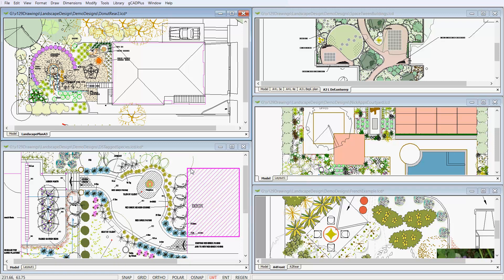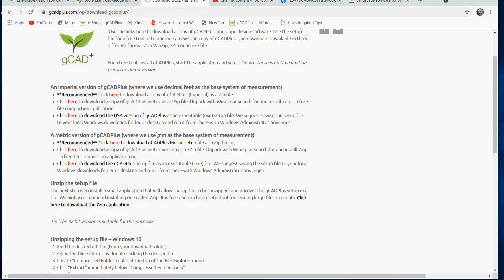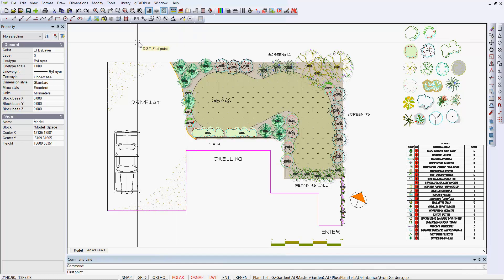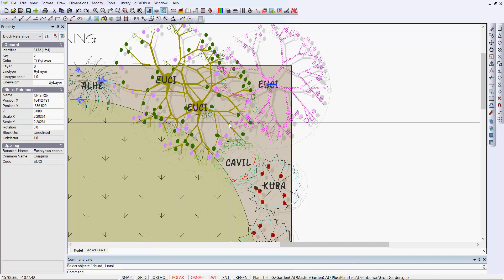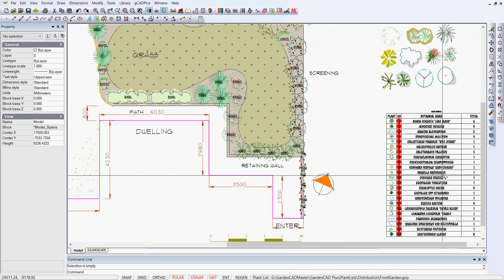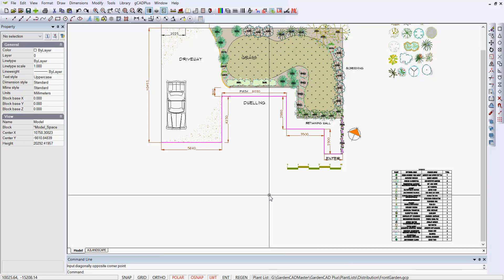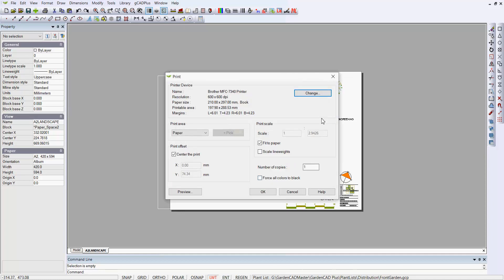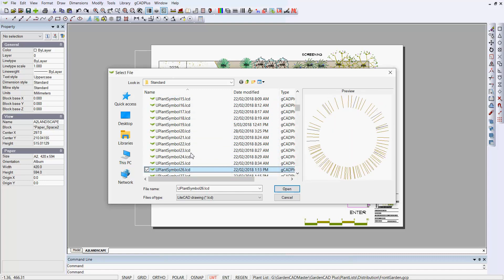Making the transition from making hand drawn landscape plans to CAD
This movie shows how to move from hand drafting garden design plans to CAD drafting. We first show a range of landscape plans, some with the 'look and feel' of hand-drafted plans, then download a copy of gCADPlus landscape design software, install under Windows and run it in demo mode to examine one of the templates included with the application.